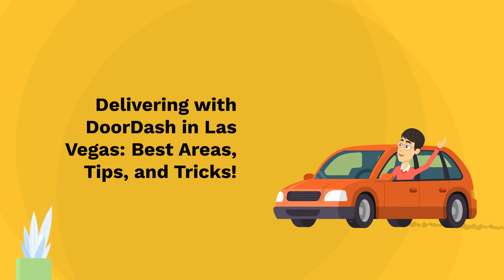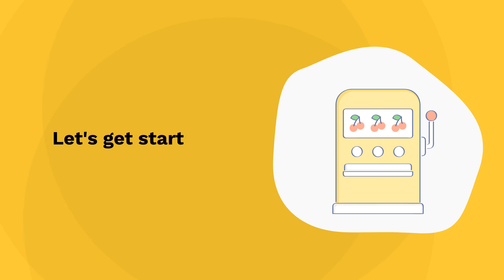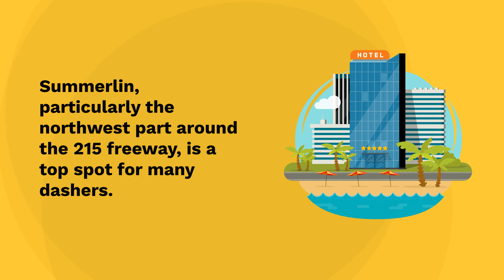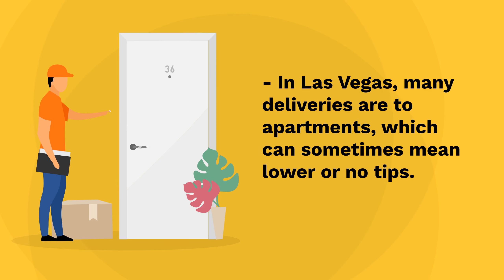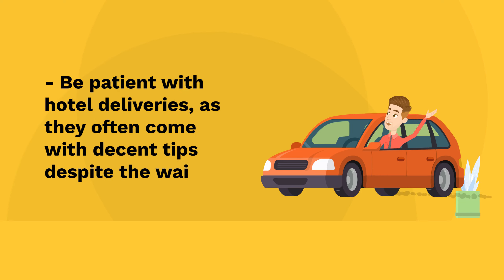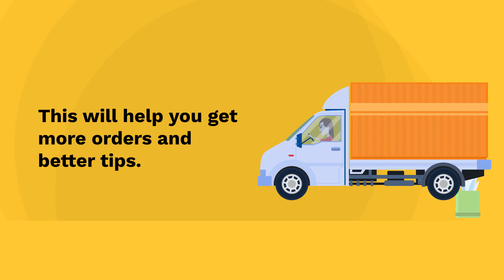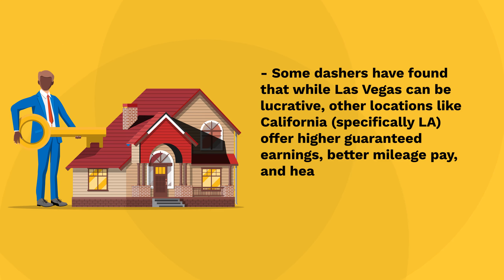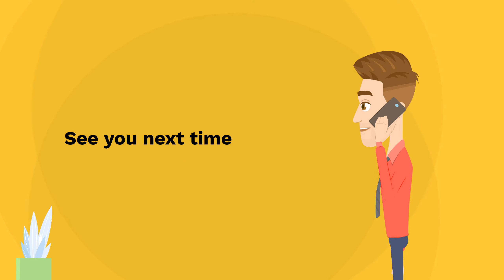Delivering with DoorDash in Las Vegas: Best Areas, Tips, and Tricks!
Discover the best tips and tricks for delivering with DoorDash in Las Vegas! Learn about the top areas, how to handle the Strip, and maximize your earnings. Perfect for new and experienced dashers looking to succeed in Sin City!